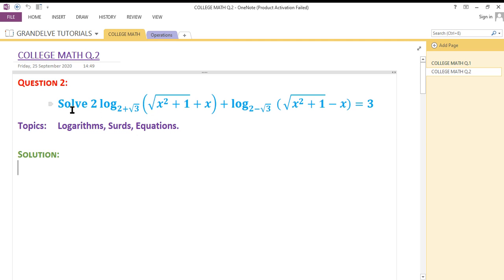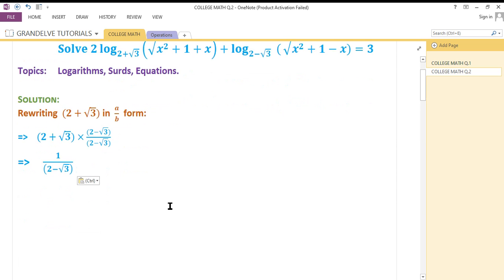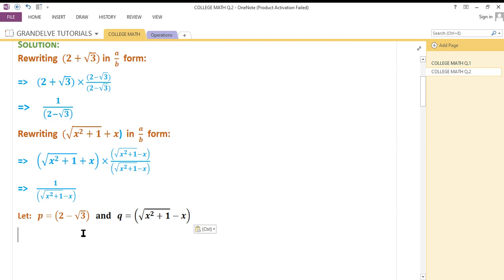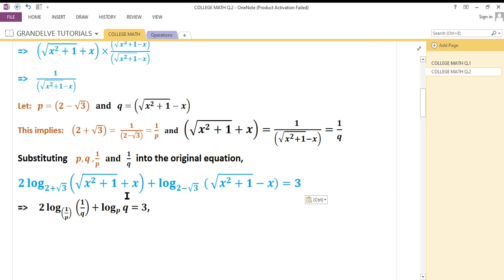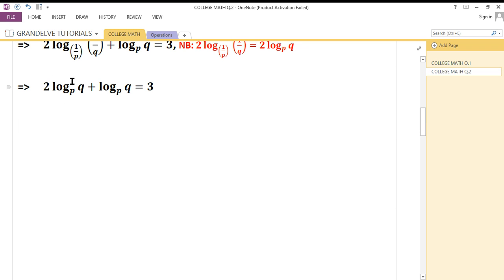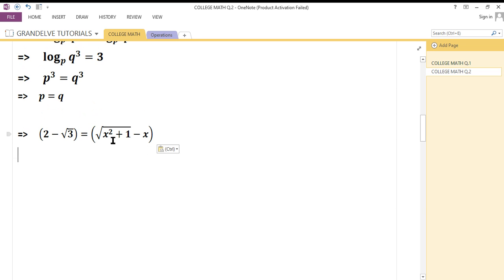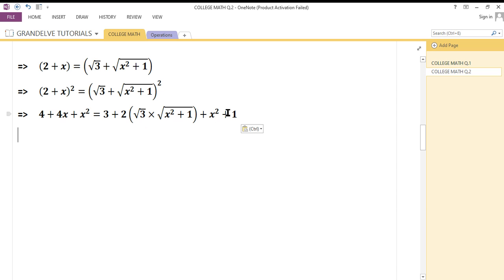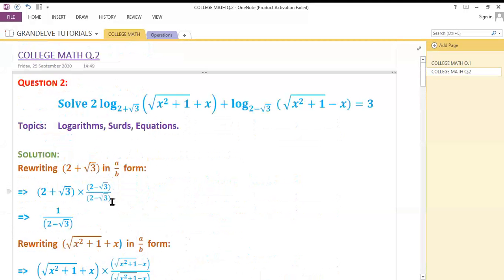Grandelve Tutorials College Math Question 2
College Mathematics, University Mathematics Question, Elective Mathematics, Equations, Logarithms, Surds